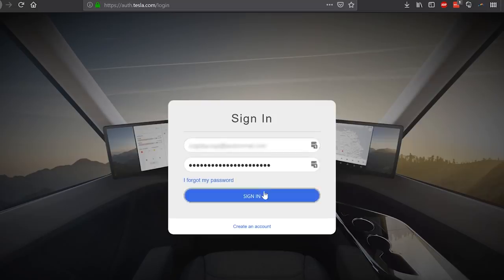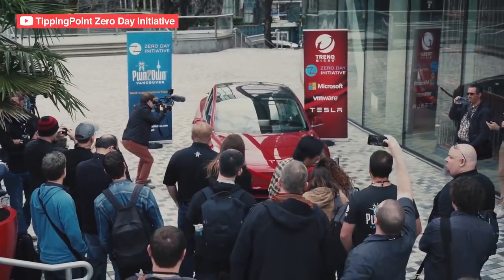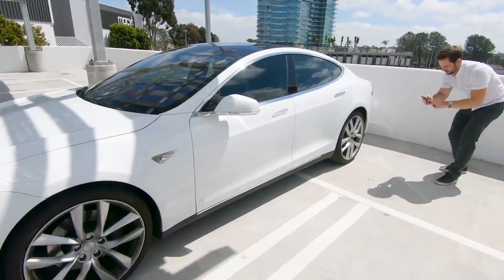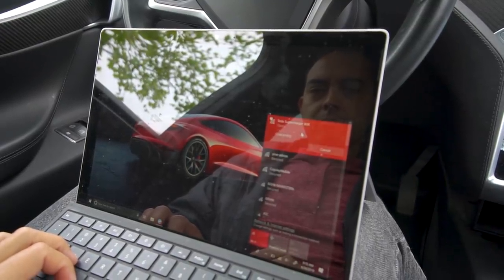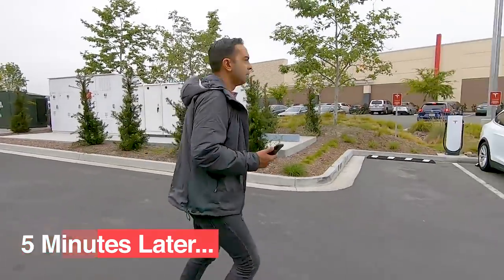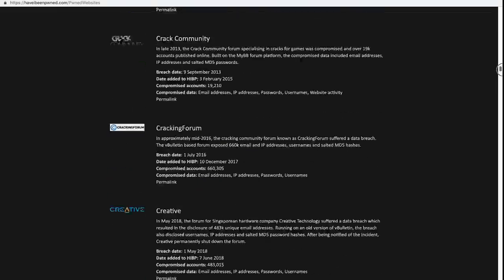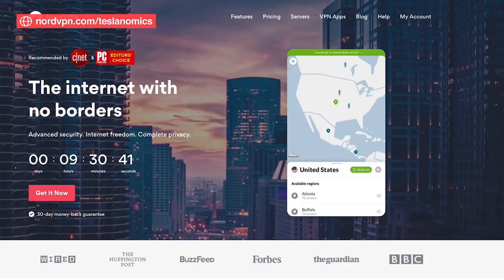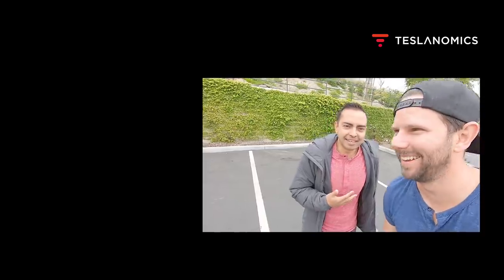How to Steal a Tesla and What You Should Do to Protect Yourself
With this one trick anyone can steal a Tesla.

// Tweet to Tesla

Tesla values the work done by security researchers in improving the security of our products and service offerings. We are committed to working with this community to verify, reproduce, and respond to legitimate reported vulnerabilities. We encourage the community to participate in our responsible reporting process.
For vehicle or energy product

While we use Bugcrowd as a platform for rewarding all issues, please report vehicle and product related issues directly to , using our PGP key to encrypt reports containing sensitive information.
Third-party bugs

If issues reported to our bug bounty program affect a third-party library, external project, or another vendor, Tesla reserves the right to forward details of the issue to that party without further discussion with the researcher. We will do our best to coordinate and communicate with researchers through this process.
Responsible Disclosure Guidelines

We will investigate legitimate reports and make every effort to quickly correct any vulnerability. To encourage responsible reporting, we will not take legal action against you nor ask law enforcement to investigate you provided you comply with the following Responsible Disclosure Guidelines:

    Provide details of the vulnerability, including information needed to reproduce and validate the vulnerability and a Proof of Concept (POC). Any vulnerability that implicates functionality not resident on a research-registered vehicle must be reported within 168 hours and zero minutes (7 days) of identifying the vulnerability.
    Make a good faith effort to avoid privacy violations, destruction of data, and interruption or degradation of our services.
    Do not modify or access data that does not belong to you.
    Give Tesla a reasonable time to correct the issue before making any information public.
    Alter only vehicles that you own or have permission to access.
    Do not compromise the safety of the vehicle or expose others to an unsafe condition.
    Security research is limited to the security mechanisms of the Infotainment binaries, Gateway binaries, Tesla-developed ECU’s, and energy products.

Tesla appreciates and wants to recognize the contributions of security researchers. If you are the first researcher to report a confirmed vulnerability, we will list your name in our Hall of Fame (unless you would prefer to remain anonymous). You may also be considered for an award if you are the first researcher to report one of the top 3 confirmed vulnerabilities in a calendar quarter. You must comply with our Responsible Disclosure Guidelines (above)